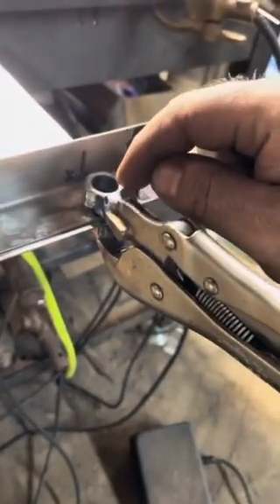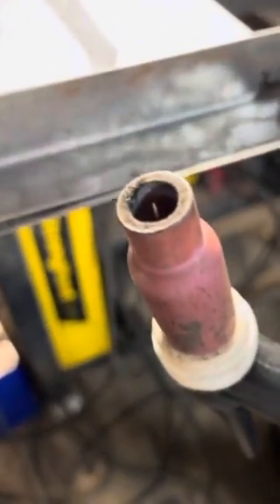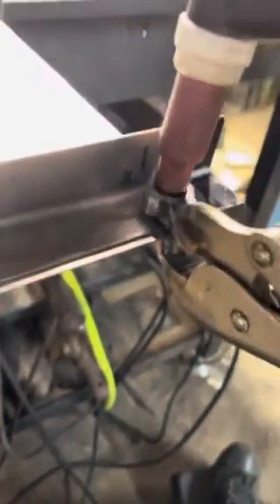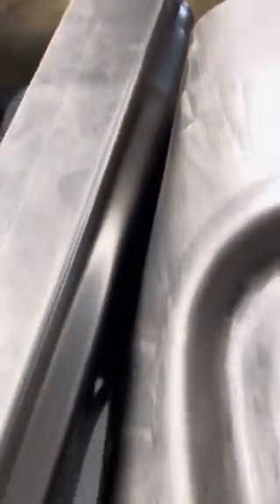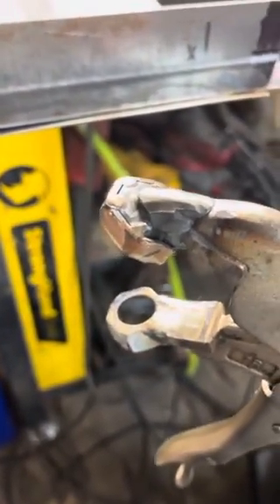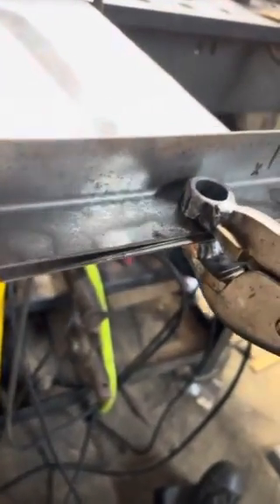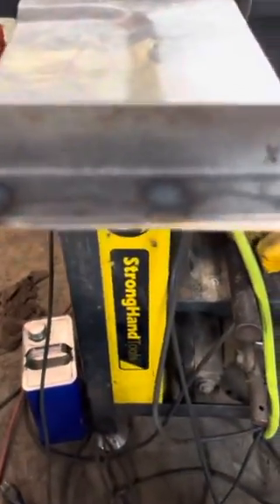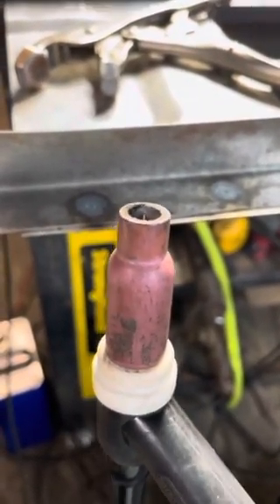Using the TIG for plug / spot welds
Adding this video for Jesse Harris of Motley Metalshaping.   This process based on the book “Any Impossibility in Shaping Metal” by Cass Nawrocki.  Here Jesse uses the TIG welder and a special weld fixture he made to reproduce more accurate “spot welds” than achieved using the MIG and plug welds.